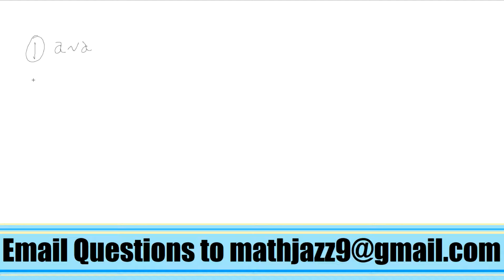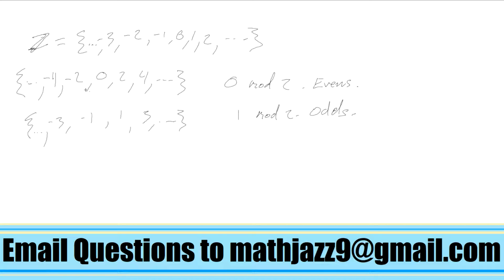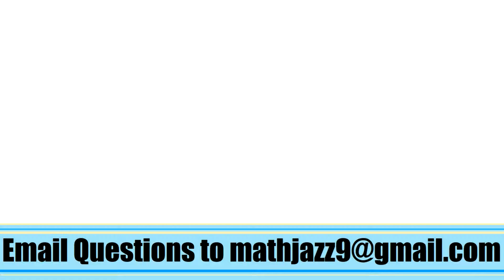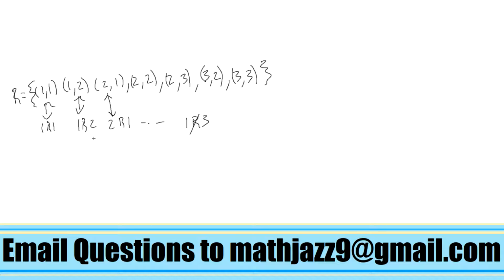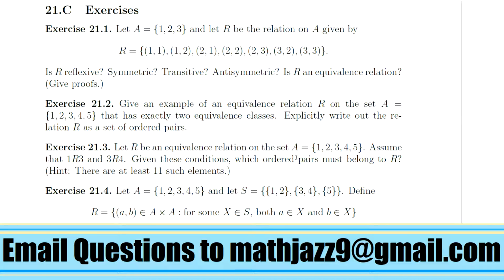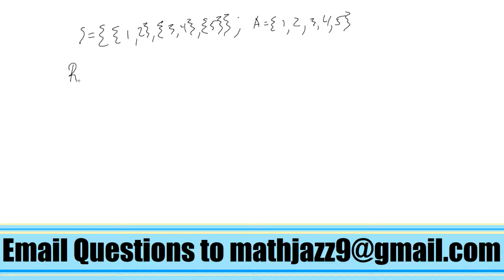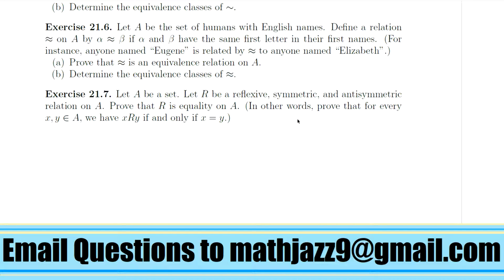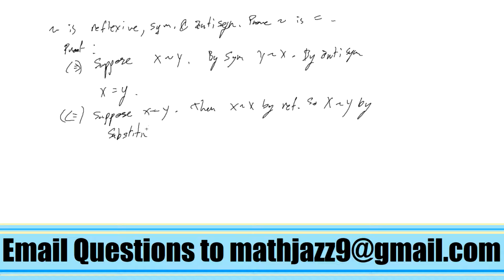Math Fundamentals Livestream May 29 2018